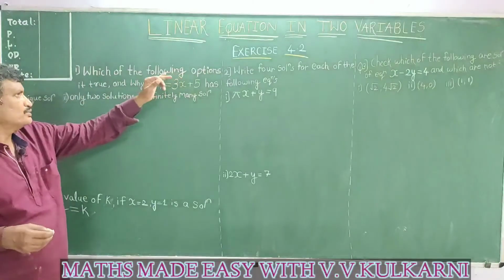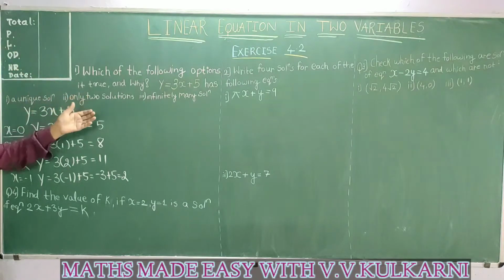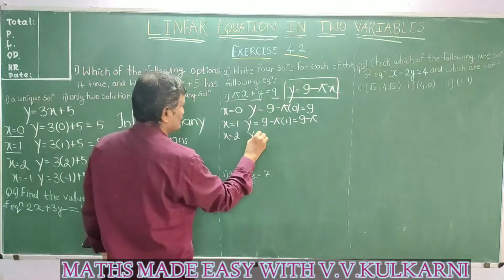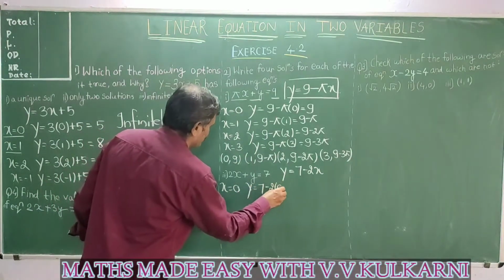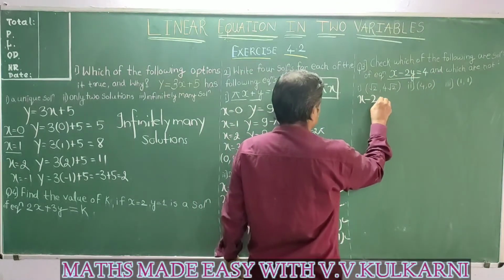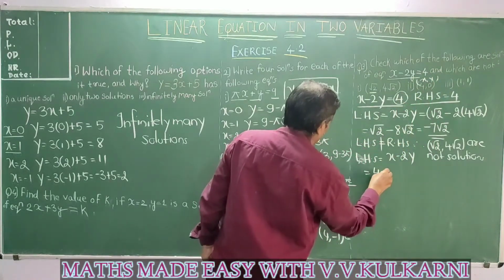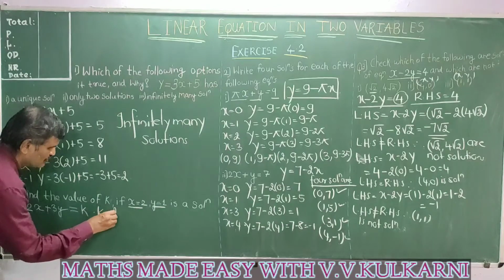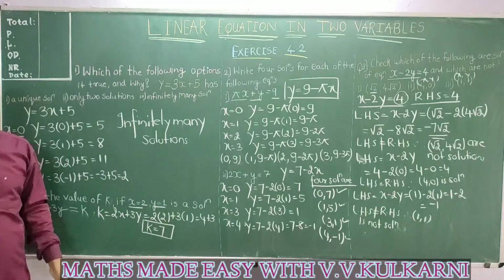Linear equations in two variables class IX